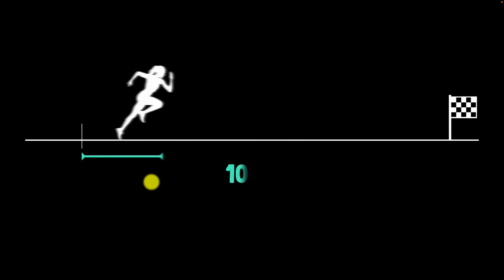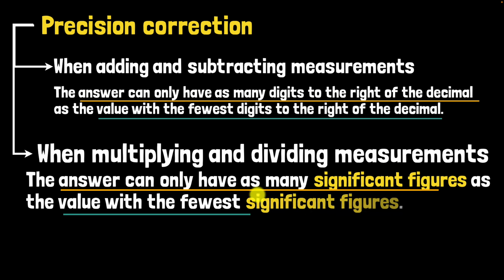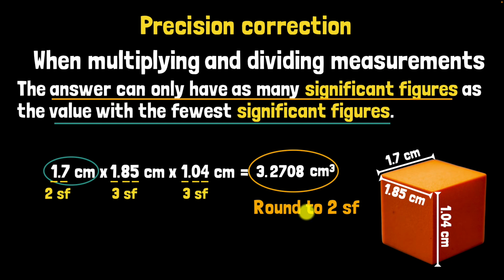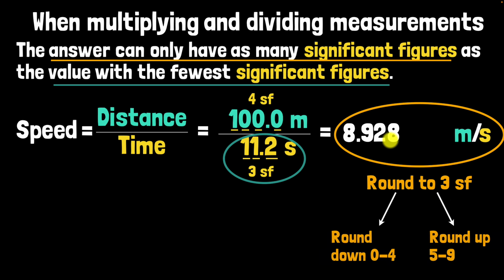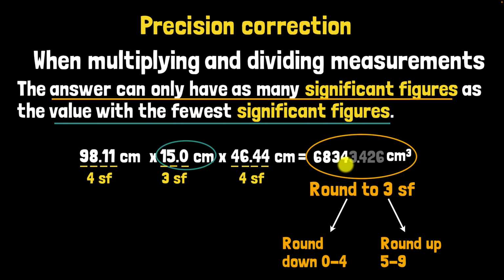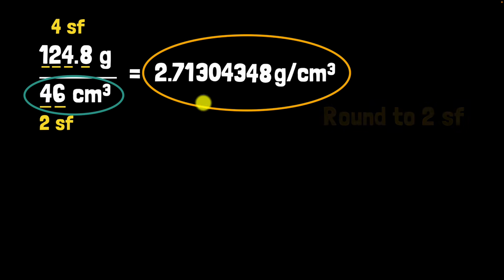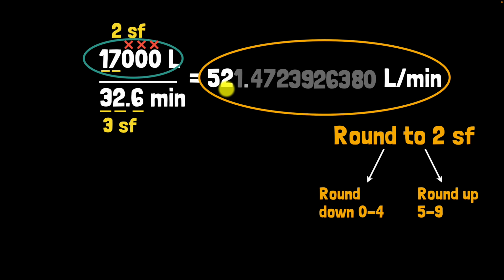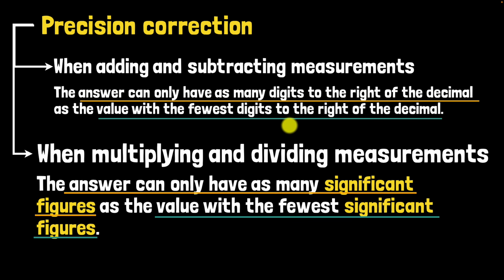Multiplying and dividing significant figures | Science Toolkit | Khan Academy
For multiplication and division, the final answer must match the measurement with the fewest significant figures. This is different from addition and subtraction, which use decimal places. After calculating the answer, round it to the correct number of significant figures. When rounding, dropped digits to the left of the decimal are replaced with zeros if needed.